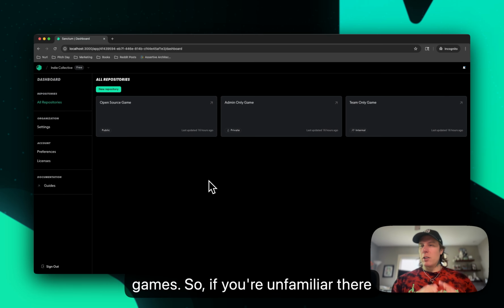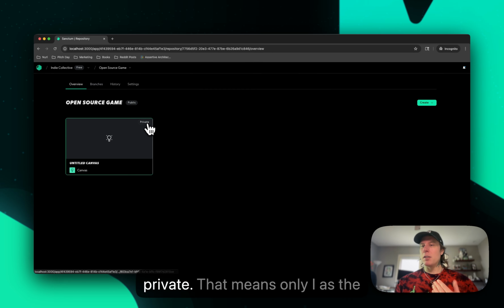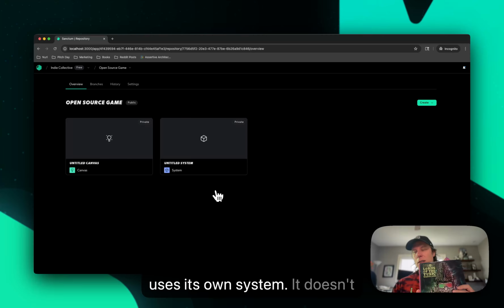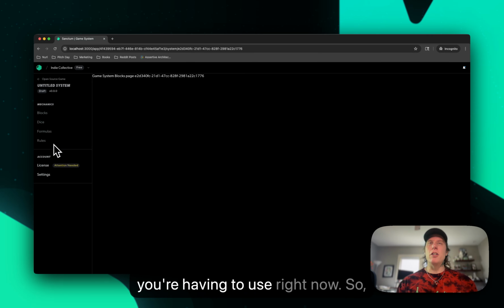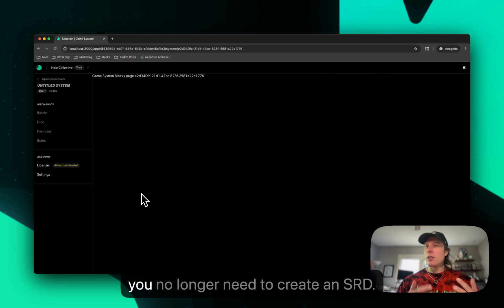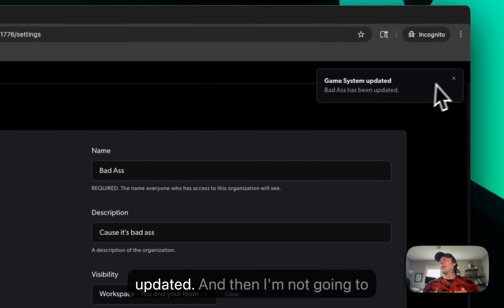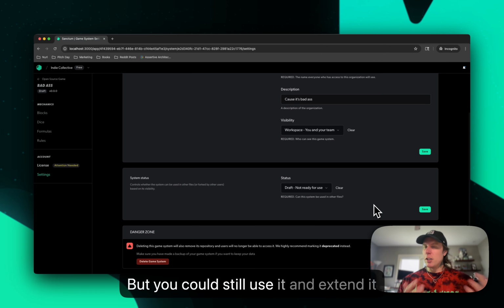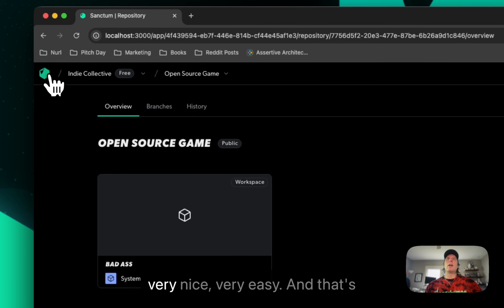Sanctum Build in Public EP.5 - Custom Game Systems Pt.1 for TTRPG design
Check out how Nurl Sanctum makes creating custom systems for your TTRPG games accessible and easy with license support in our fifth episode of the "build in public" series leading up to our release.